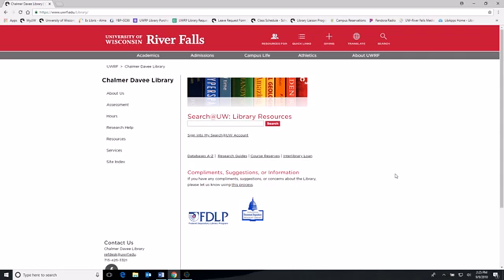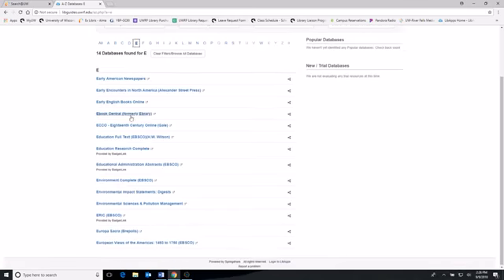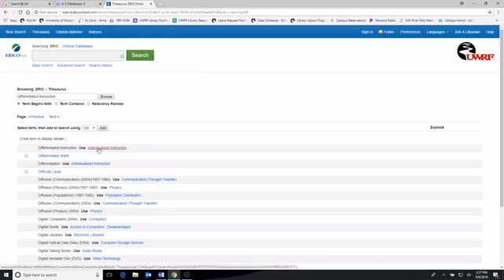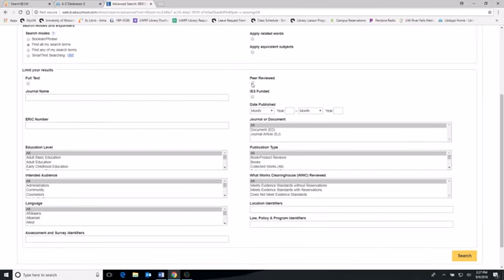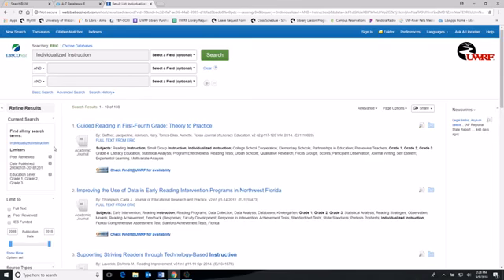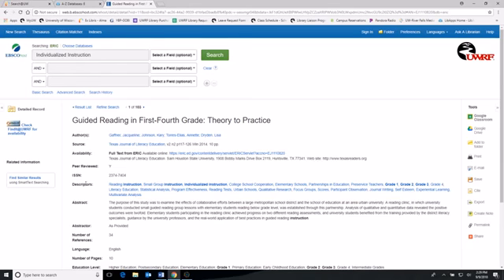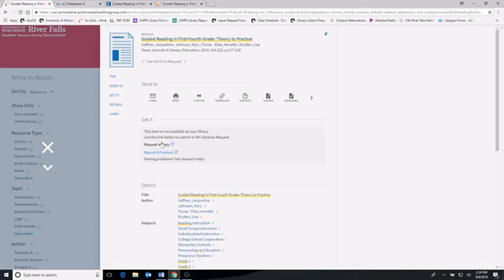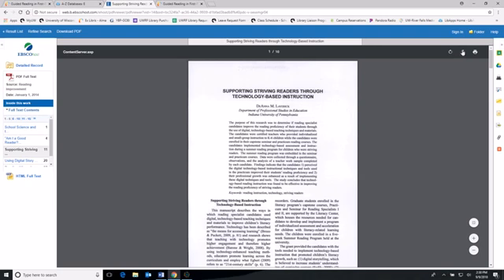Top Tips for Using ERIC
Kim offers tips on using ERIC (Educational Resources Information Center), an online scholarly database.